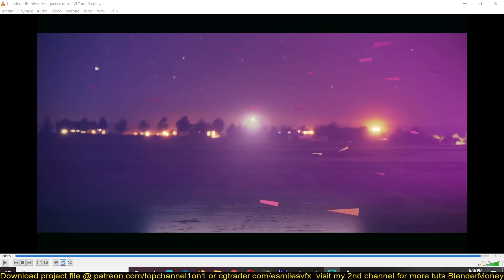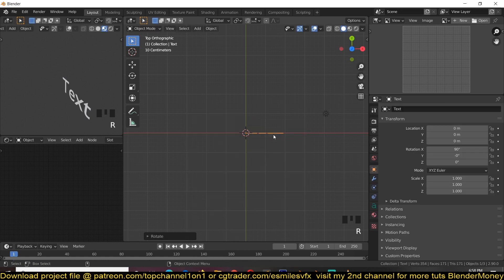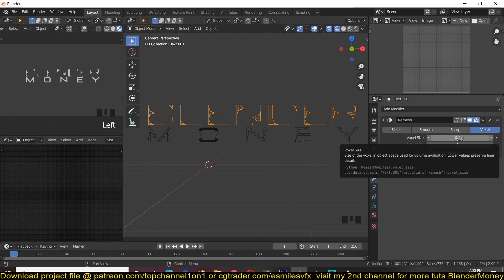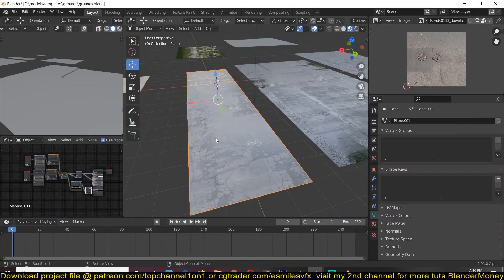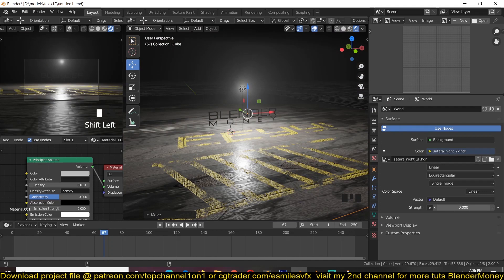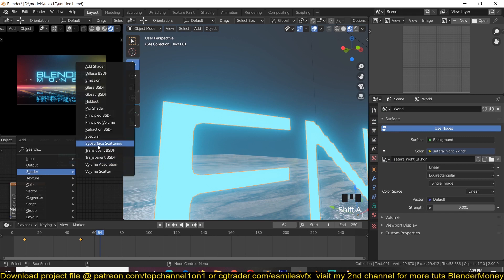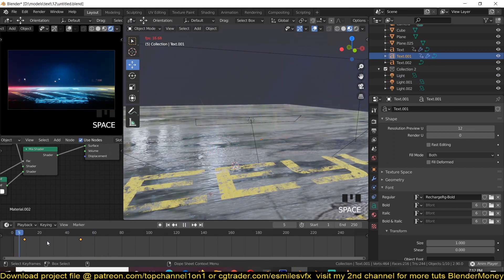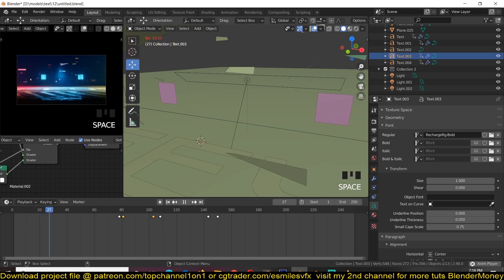creating an editable glitch title animation effect in blender non destructive workflow